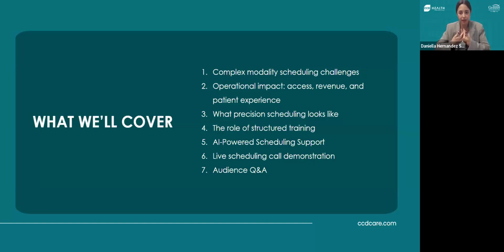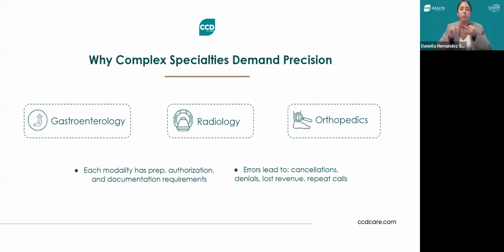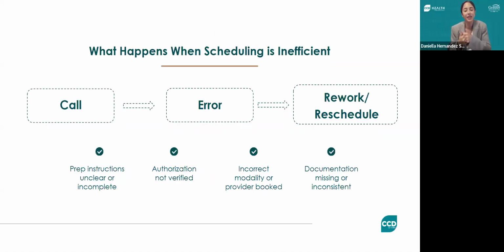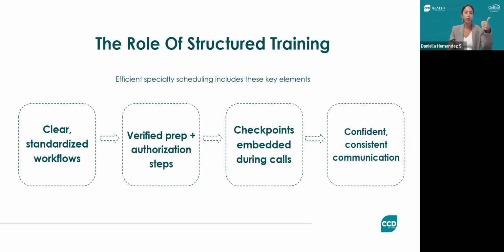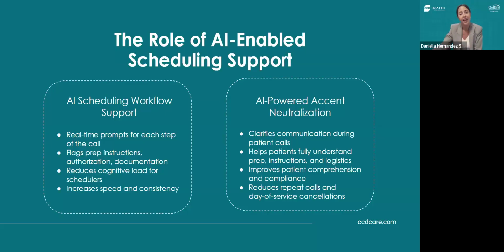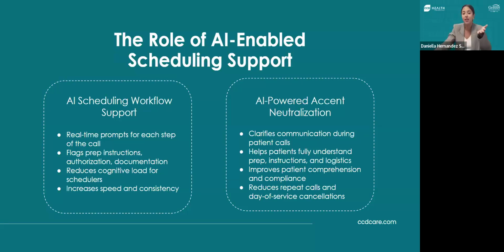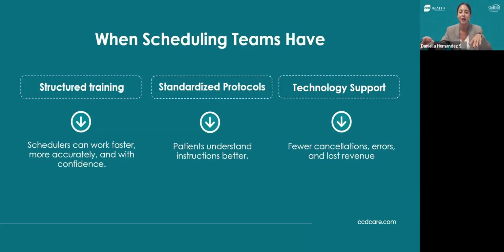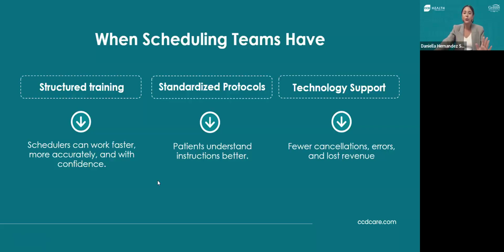WEBINAR - Improving Complex Modality Scheduling with Precision Training and AI-Enabled Support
When complex specialty scheduling breaks down, the impact shows up in denials, reschedules, and lost revenue. In this session, learn how specialized training, and AI-powered scheduling improves accuracy, boost compliance, and reduces no-shows across GI, Radiology, and Ortho.